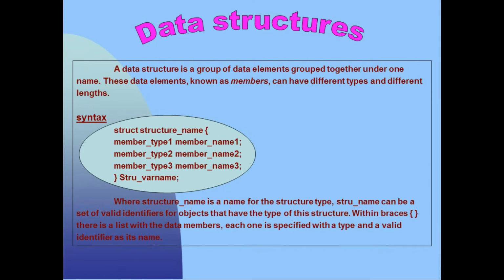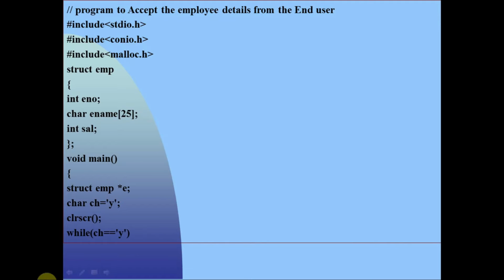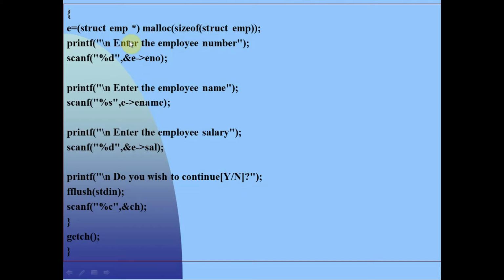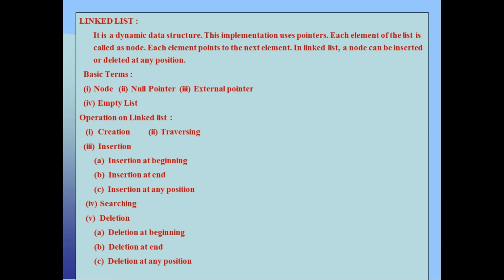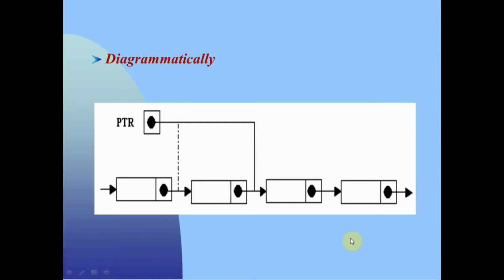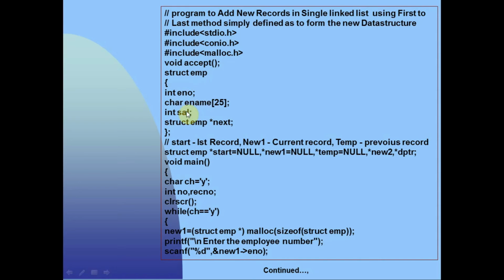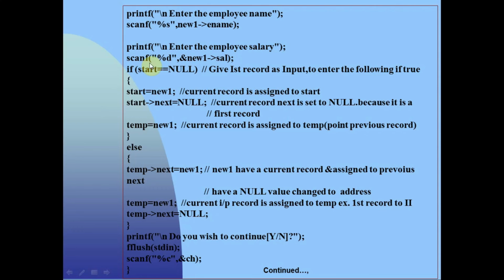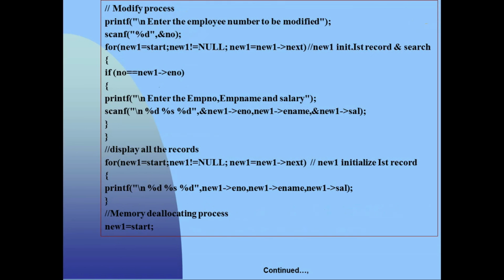C Programming Tutorial DAY 17 | Linked List | Codedeveloper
A linked list is a linear data structure where each element is a separate object. Each element (we will call it a node) of a list is comprising of two items - the data and a reference to the next node. The last node has a reference to null. The entry point into a linked list is called the head of the list.